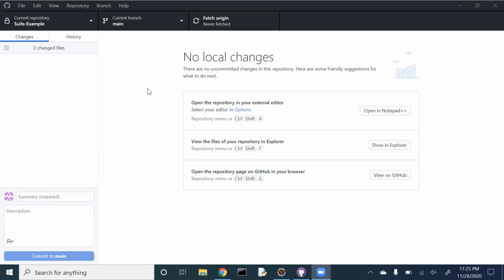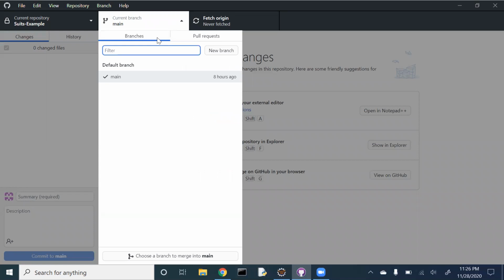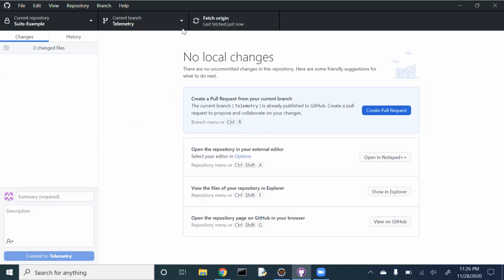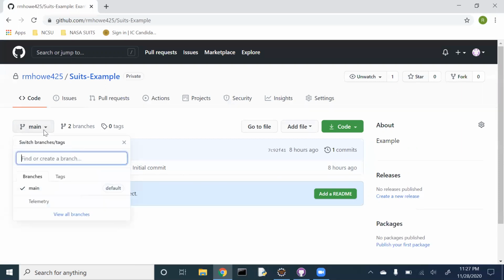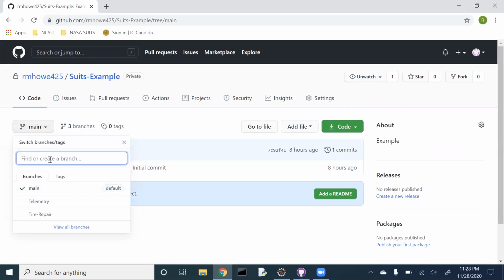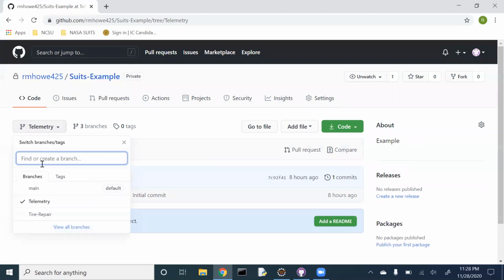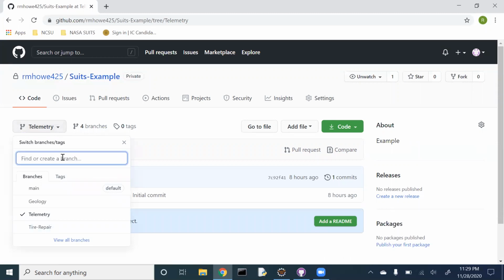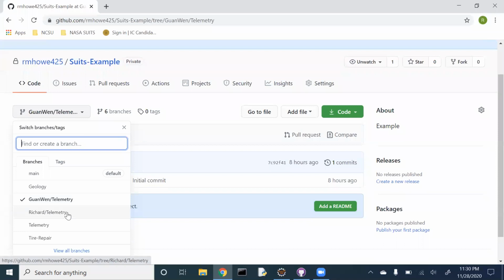NASA Suits GitHub Branches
Instructional Video on how to use GitHub Branches